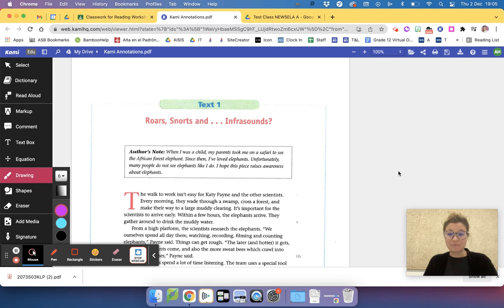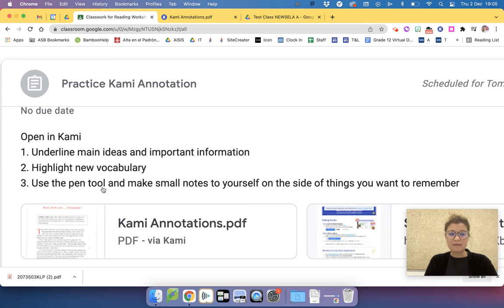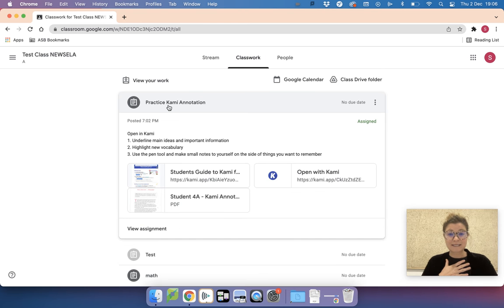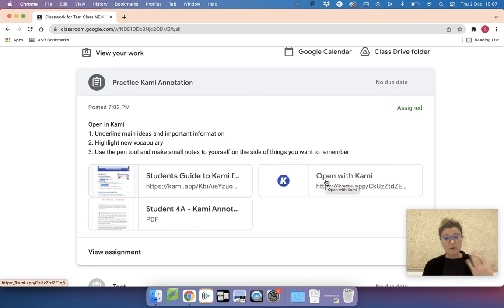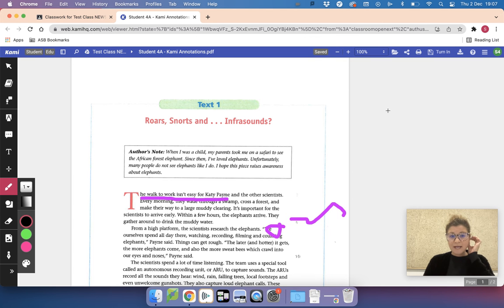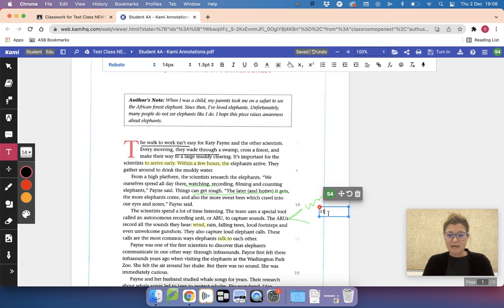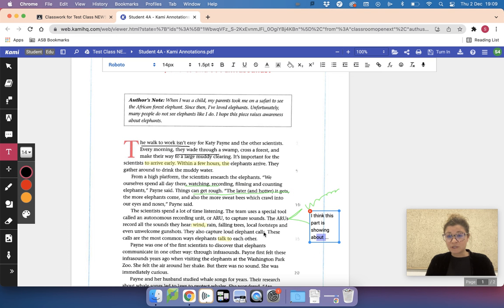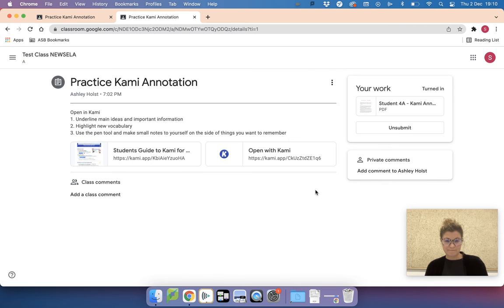First Kami Assignment for Virtual Schools